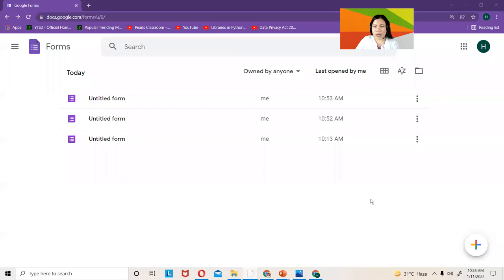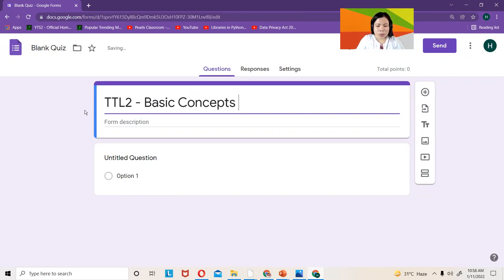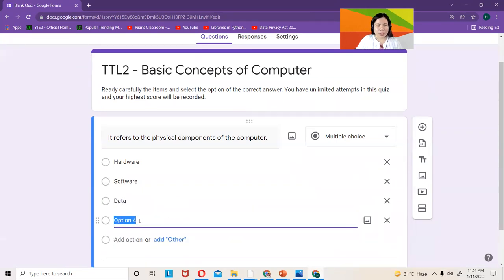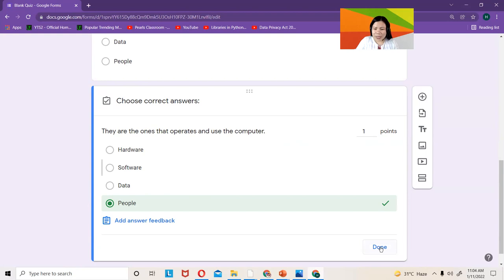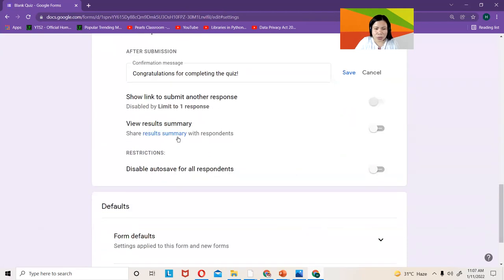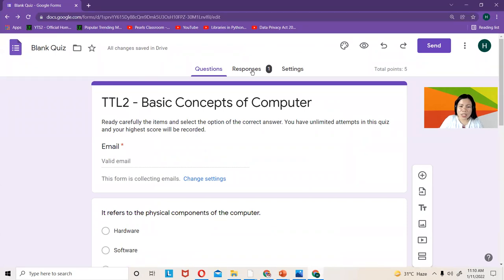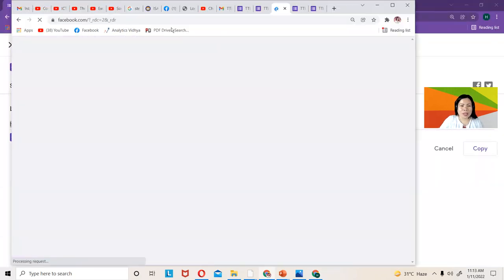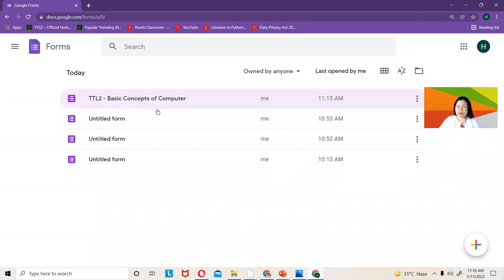Online Assessment in Google Forms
I hope this video be of help to you.